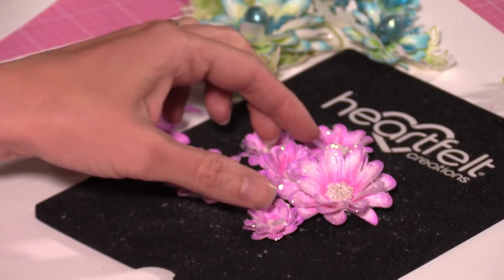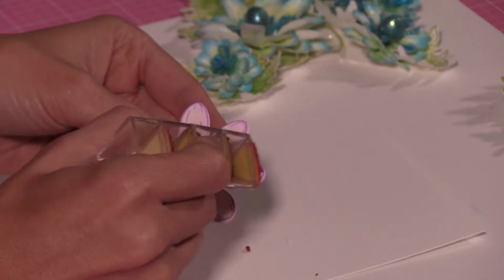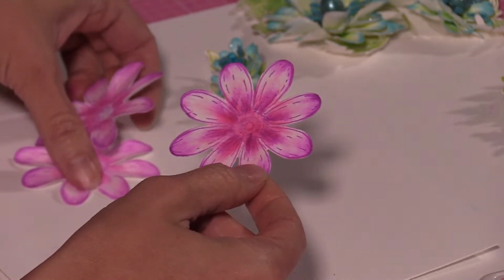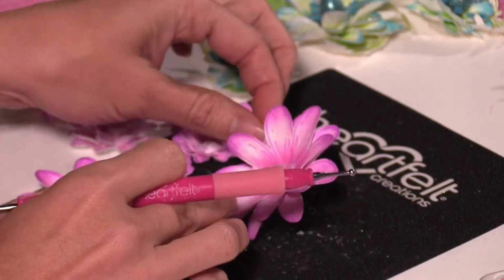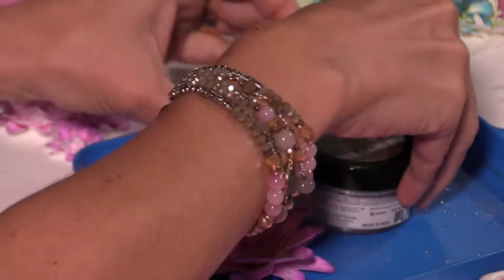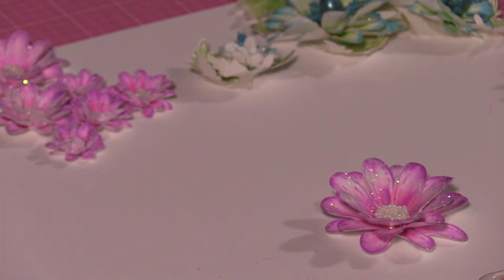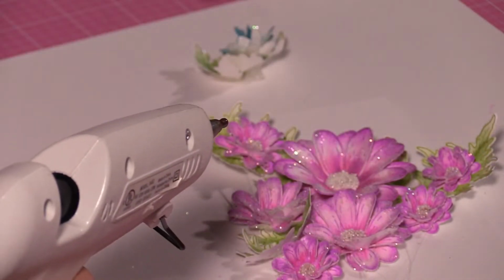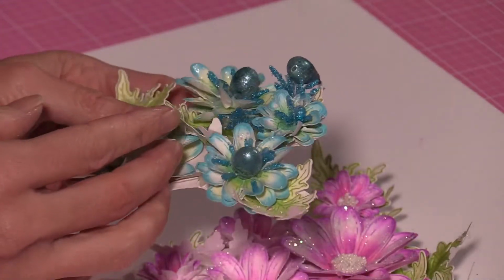Creating 3D Florals that are handmade using digital downloads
Yes, you can create handmade flowers using digital downloads. Join Emma Lou and discover these simple steps.

FREE U.S. shipping as well as FREE access to the online classes.